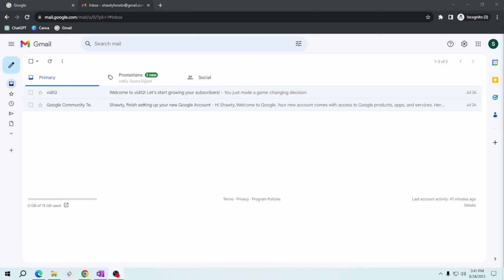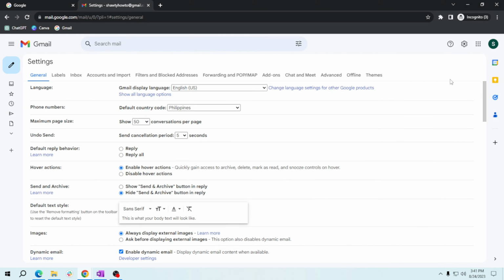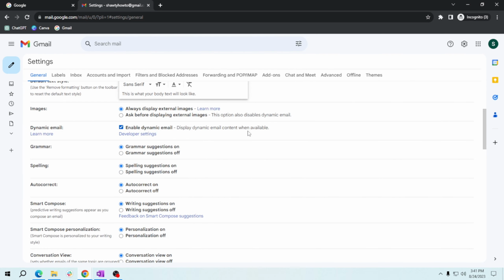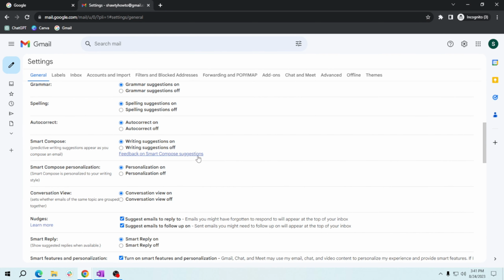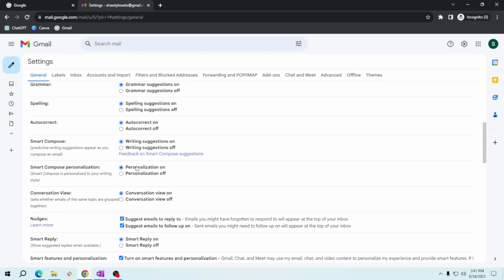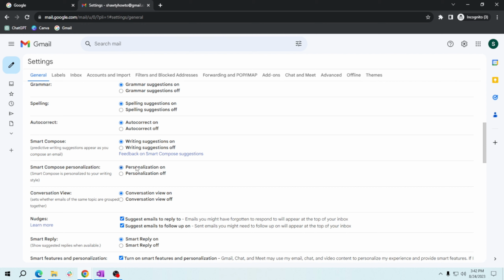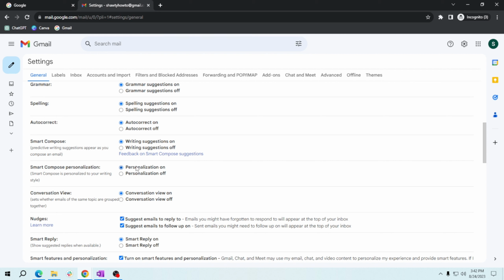How to Use Gmail's Smart Compose Feature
In this video, I'll show you How to Use Gmail's Smart Compose Feature.

In this video, I will show you how to use Gmail's Smart Compose feature, which suggests and completes your sentences as you type emails. Discover how this AI-powered tool can help you compose emails more quickly and efficiently.